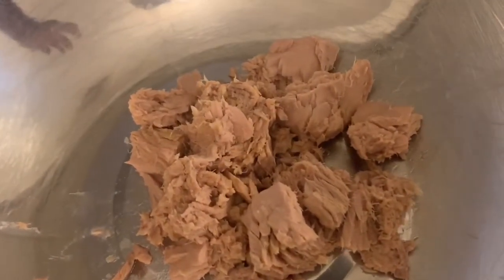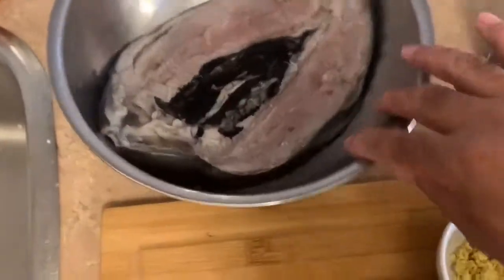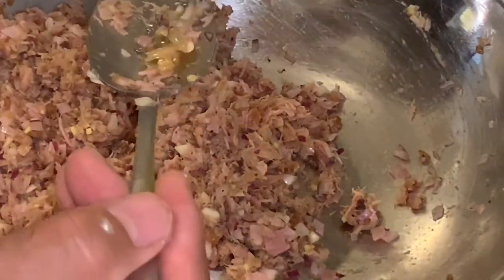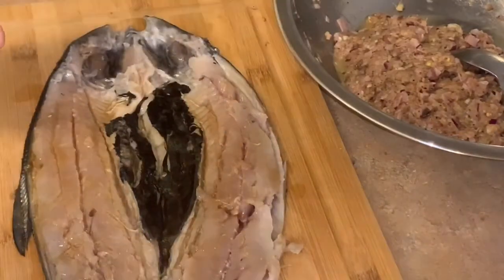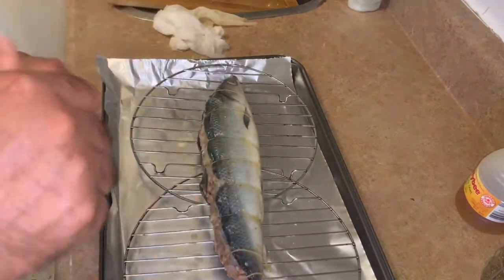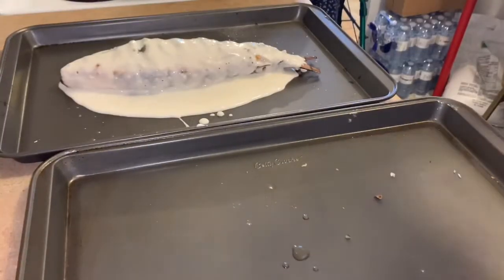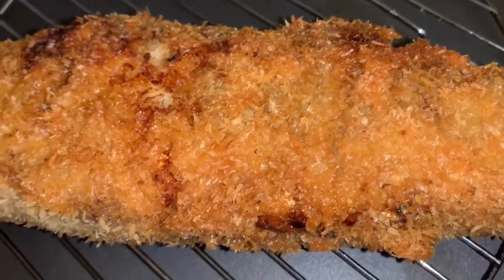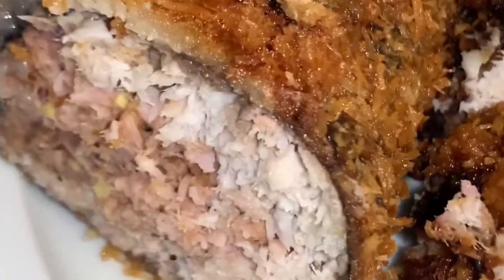My boneless milk fish stuffed with tuna ham herring smoke fish